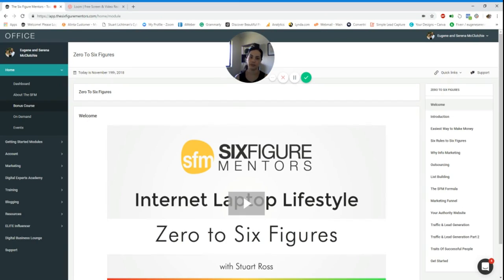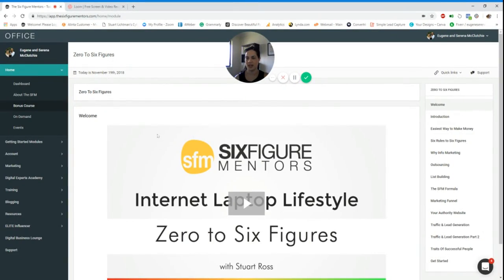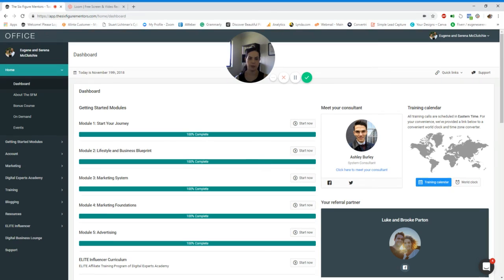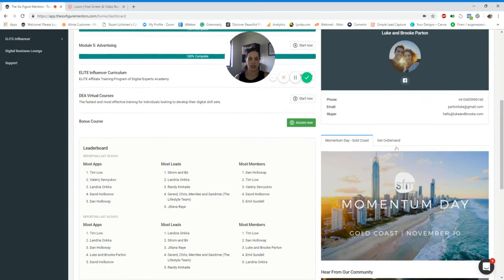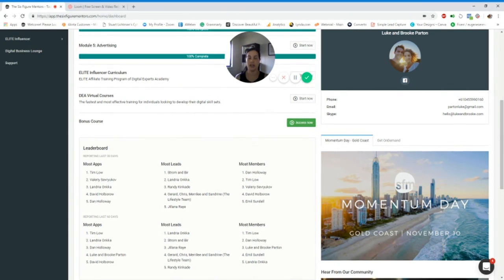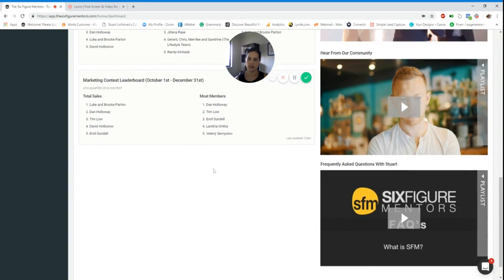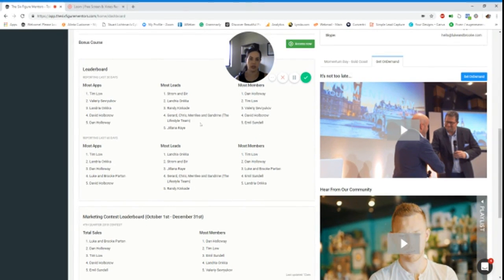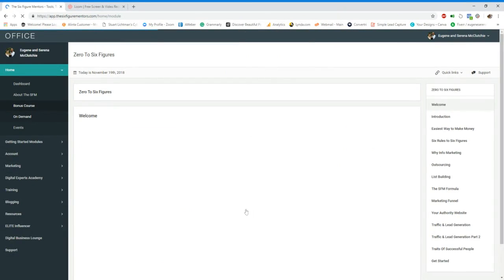Peek in to the SFM Dash board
Hi guys, just wanted to show you around the SFM dash board so you know what to expect when you submit your application.

Have a perfect day
Eugene & Serena